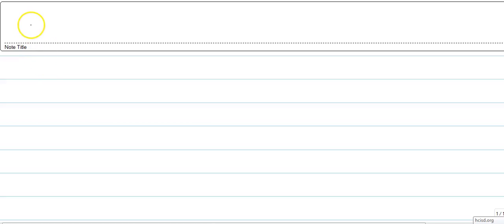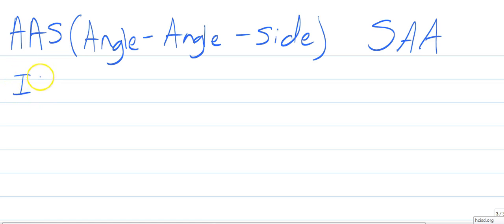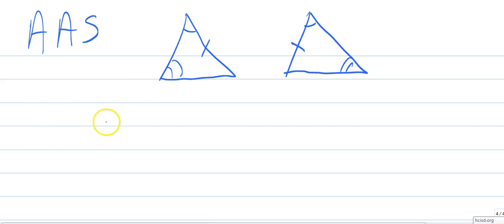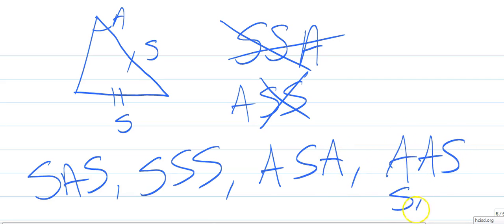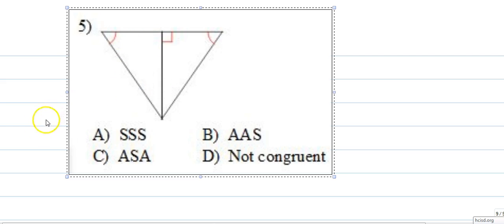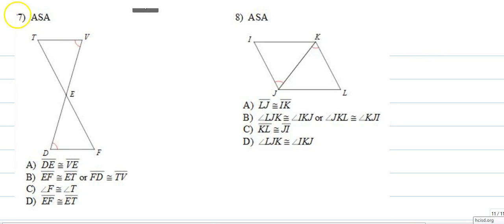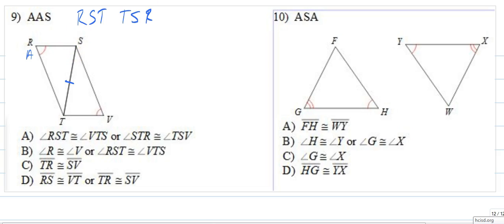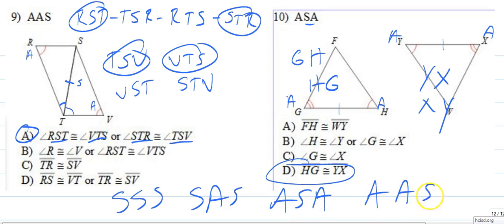Triangle Congruences 2 ASA and AAS